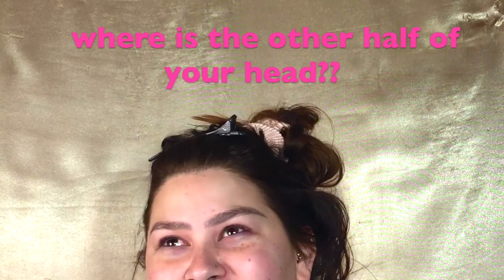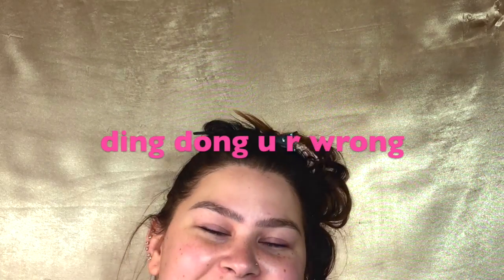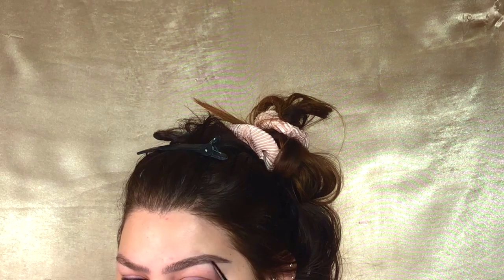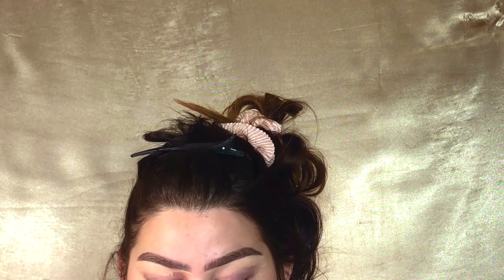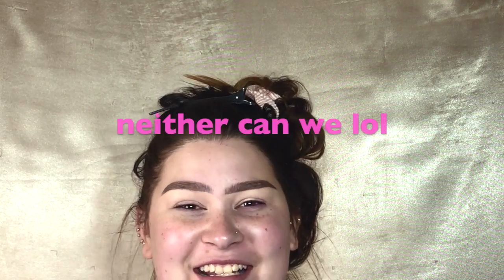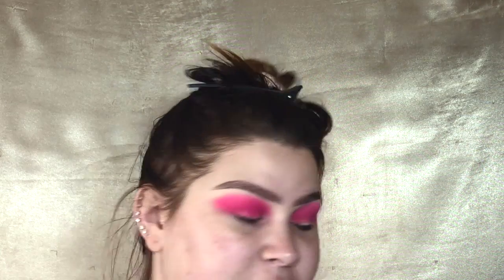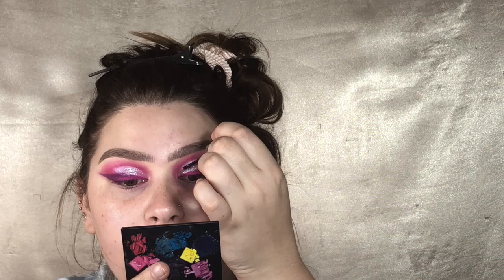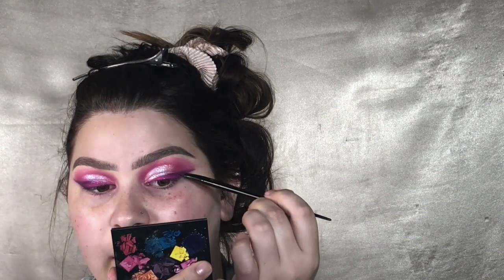(POOR) RECREATION OF ERIN ROSE'S RECREATION OF HER TAKEOVER ON JAMES CHARLES IG CHANNEL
Hey guyssss SO sorry for the absolutely trash content! But am so glad to kind of be back, hoping to get some more stuff in but who knows at this point :’)
Hope you like my extremely poor recreation ❤️